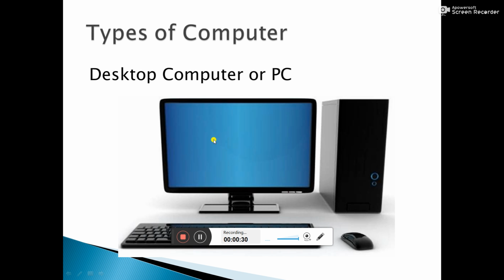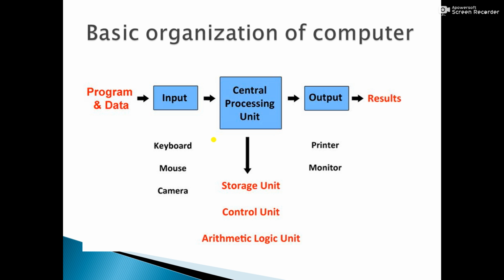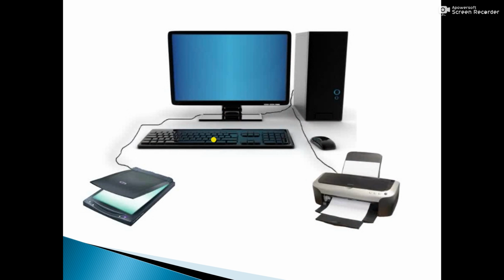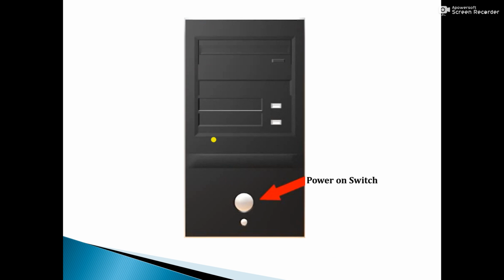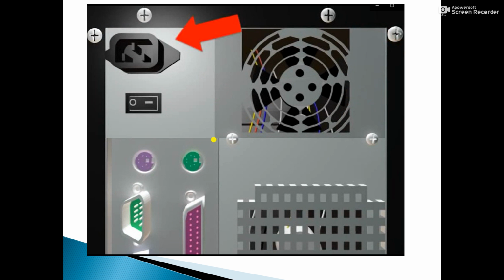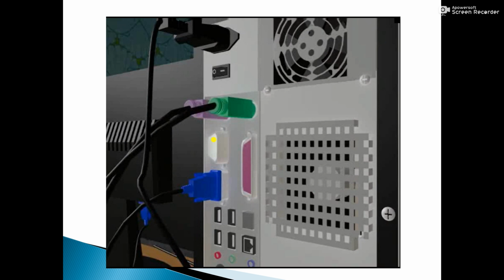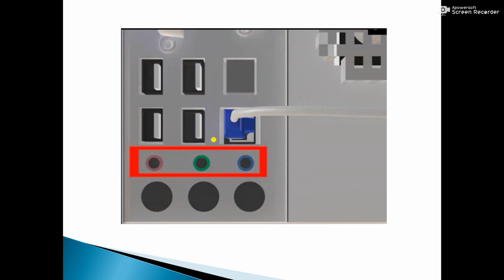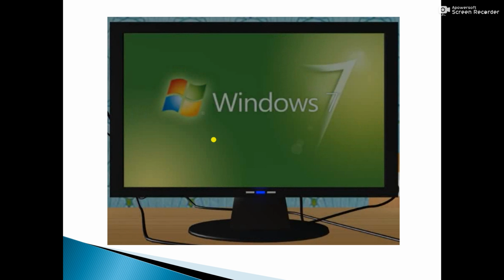Working with computer devices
Working with computer devices, Identifying the peripherals and connection of devices to the computer